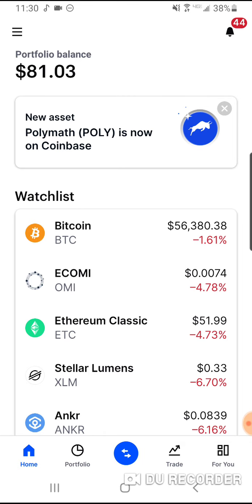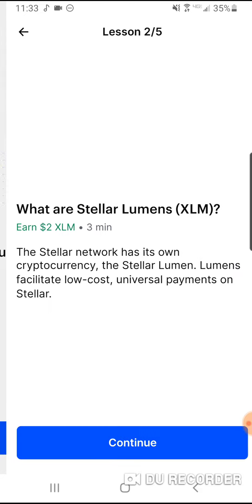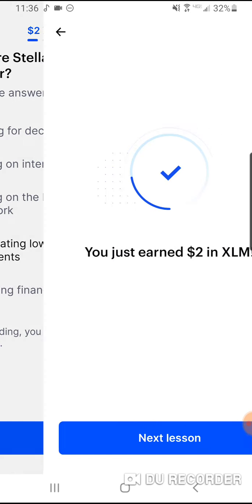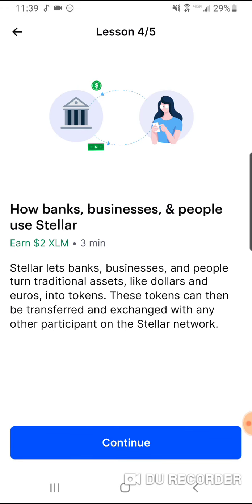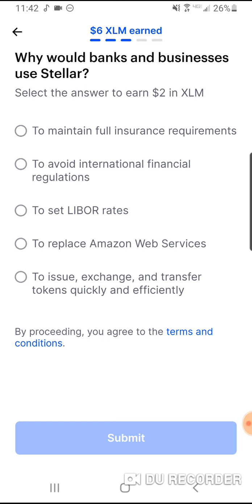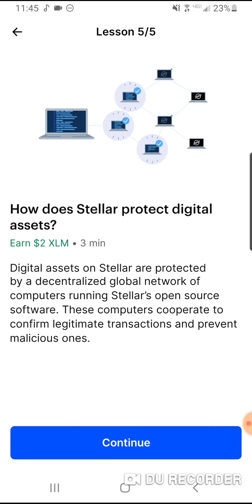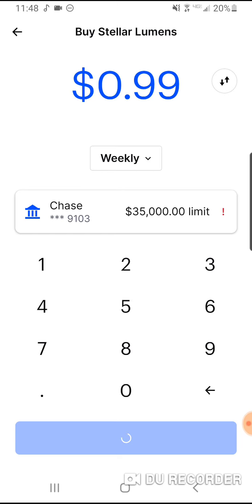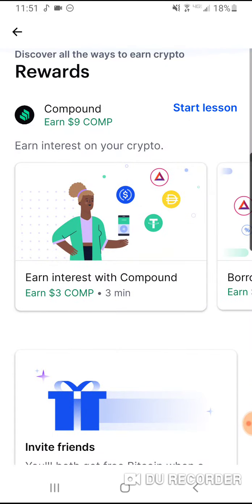Stellar Lumens | Learning Crypto and Earning Dollars in Coinbase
Super easy! Learn about cryptocurrency and get paid in return!?!!!